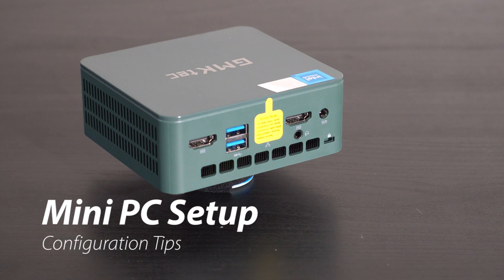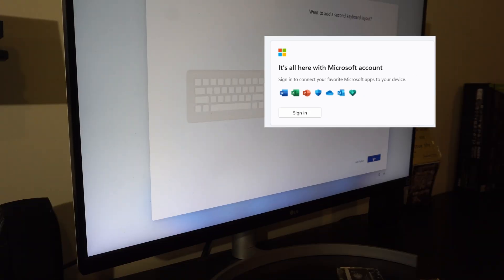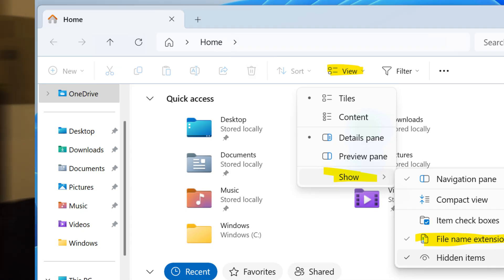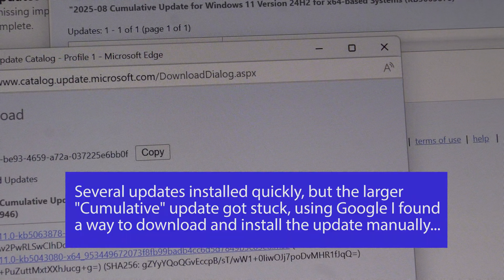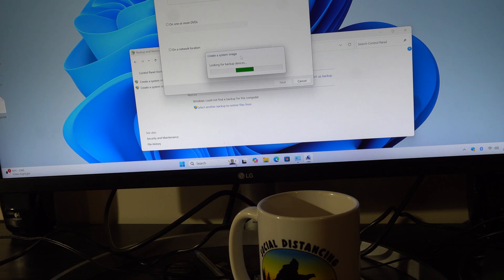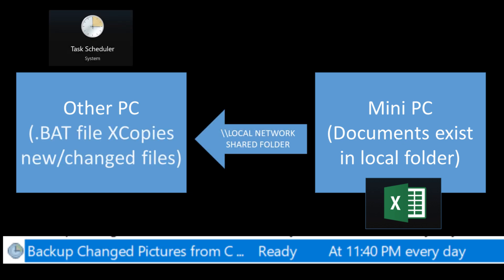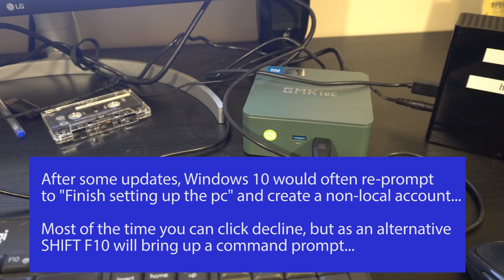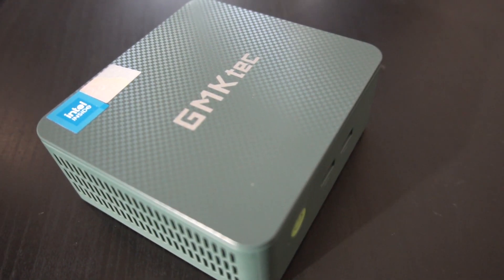Mini PC - Windows Setup Tips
My configuration steps from out of the box to backup for a new GMKTec Mini PC in August 2025.

0:00 Intro
0:34 Set up a Local Account First
1:02 Turn off Auto Tracking Options
1:15 Show File extensions and Name the PC
1:43 Manual Update installation might be quicker
2:22 System Image Backup to Preserve Config
3:04 Low-Fi Automated Local Document Backups
3:50 Windows Modal Marketing Prevention
4:36 Conclusion